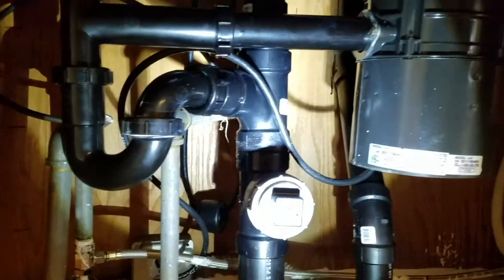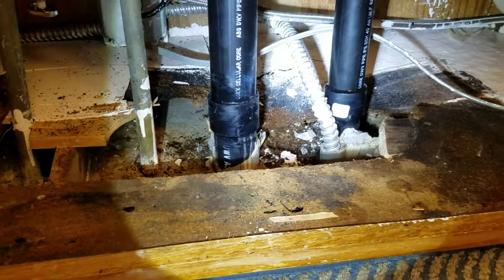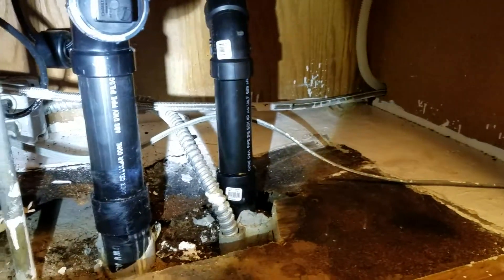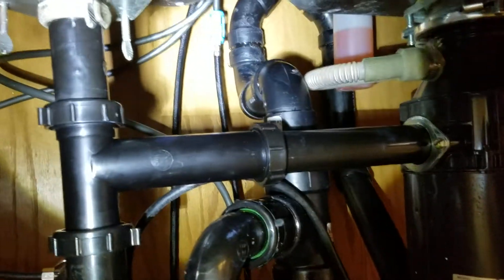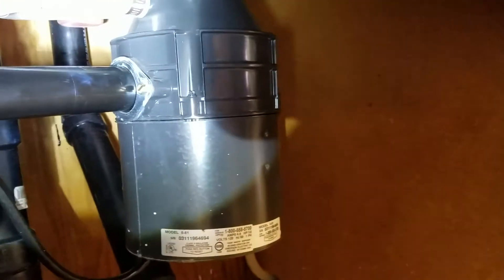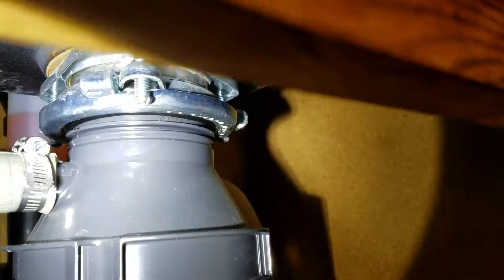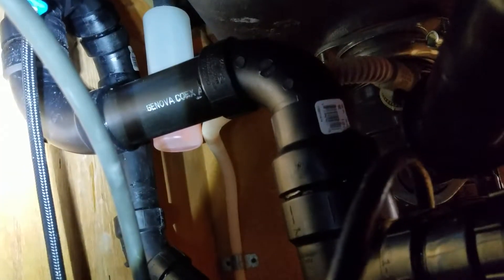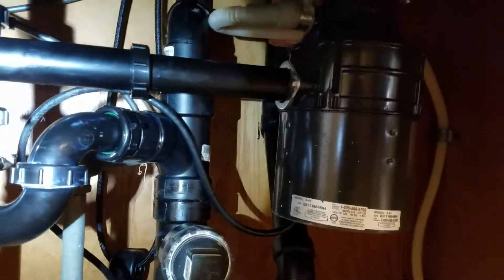Johnson Plumbing Repair by Clovis Plumbing Services